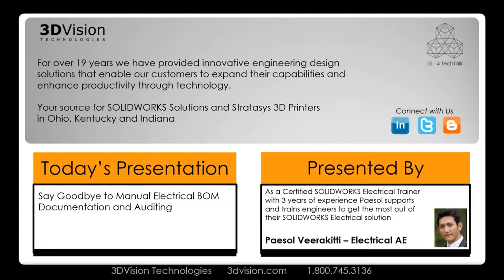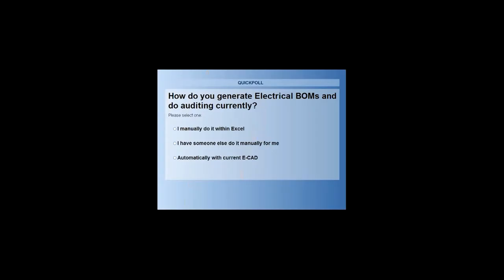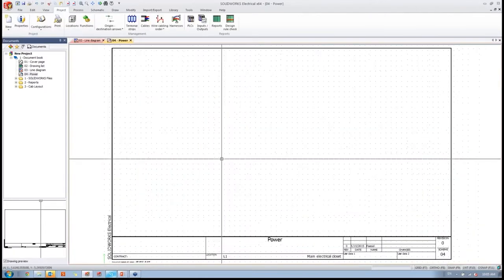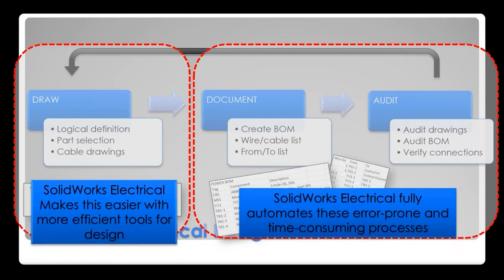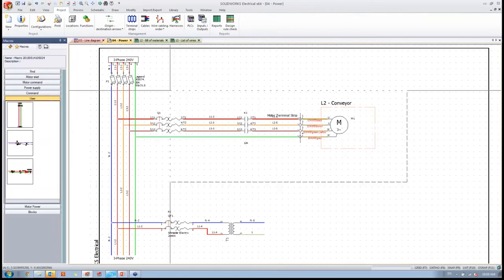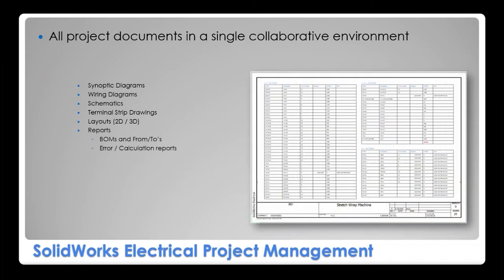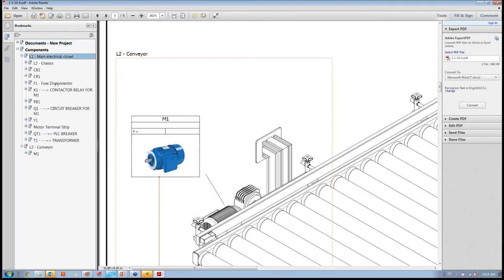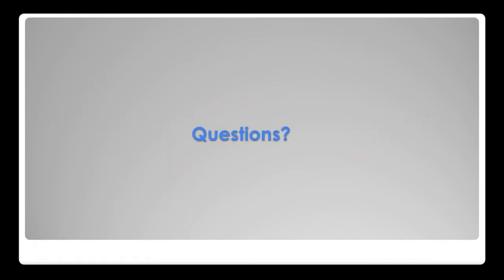10-4 TechTalk - SOLIDWORKS Electrical